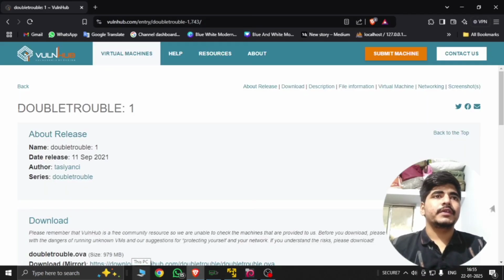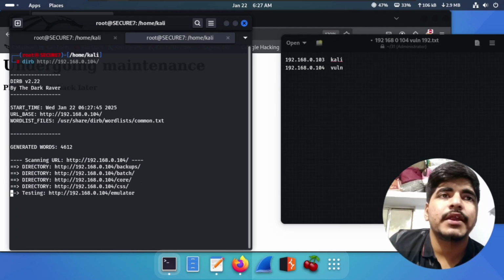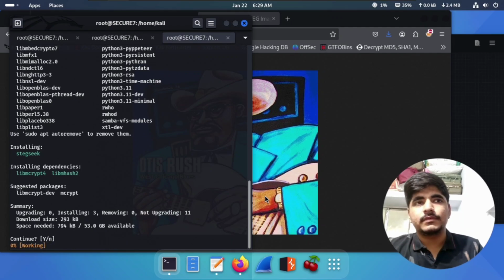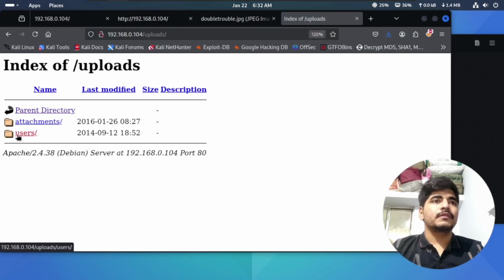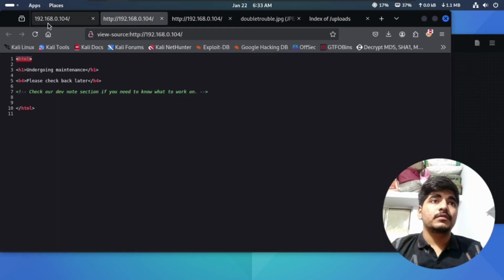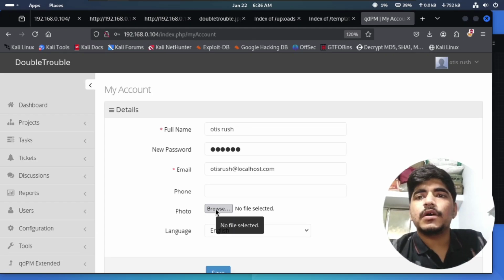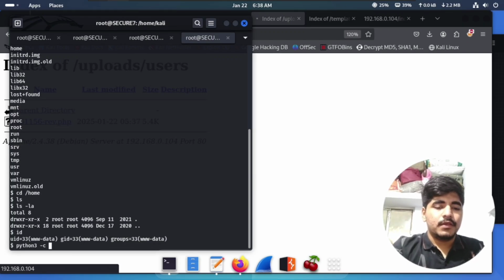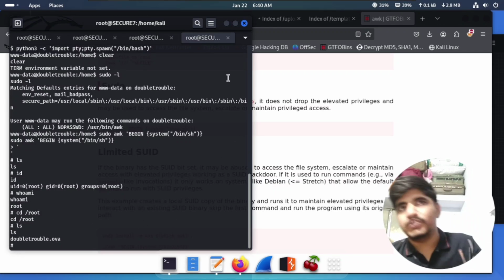Double Trouble: 1 VulnHub Walkthrough | Exploiting CVE-2021-44228 (Log4Shell) #37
In this video, we delve into the Double Trouble: 1 machine on VulnHub. This machine is designed to teach penetration testing techniques and focuses on exploiting a critical vulnerability.

We'll begin by gathering information about the target machine, such as its IP address and open ports. Then, we'll conduct reconnaissance to identify potential vulnerabilities.

The primary vulnerability exploited in this machine is CVE-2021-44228, commonly known as Log4Shell. This critical vulnerability resides within the Apache Log4j logging library, enabling remote code execution.

We'll demonstrate how to exploit this Log4Shell vulnerability to gain initial access to the machine. Once we've established a foothold, we'll escalate our privileges to gain root access.

This walkthrough will cover a range of techniques, including:

Port scanning: Identifying open ports and services running on the target machine.
Vulnerability scanning: Identifying potential vulnerabilities using automated tools.
Exploitation: Exploiting the Log4Shell vulnerability to gain initial access.
Privilege escalation: Elevating privileges to gain root access to the machine.
By the end of this video, you'll have a deeper understanding of the Log4Shell vulnerability and how to exploit it in real-world scenarios.

Key Points:

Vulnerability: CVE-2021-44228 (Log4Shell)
Machine: Double Trouble: 1 (VulnHub)
Focus: Exploitation of the Log4Shell vulnerability and privilege escalation.

Unauthorized access to computer systems is illegal and unethical.
Always obtain proper authorization before attempting to test any systems.